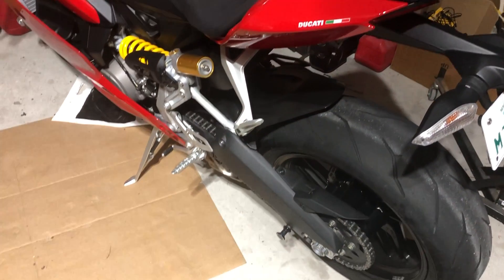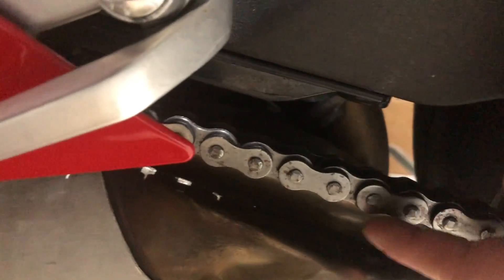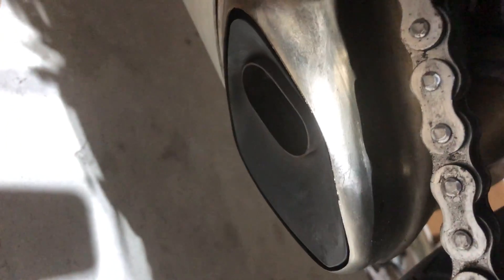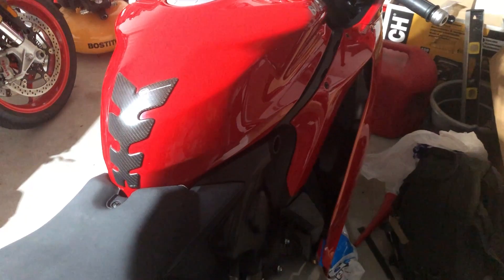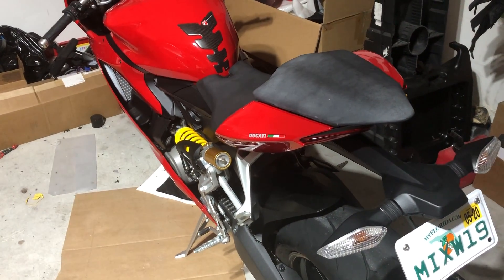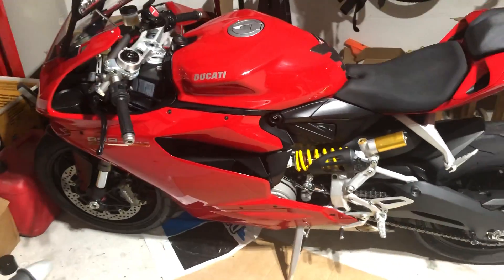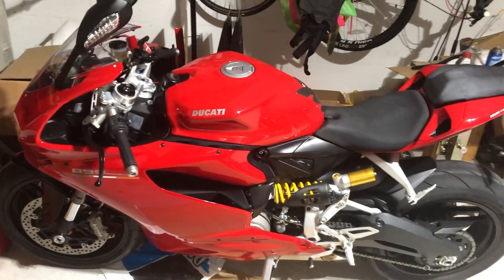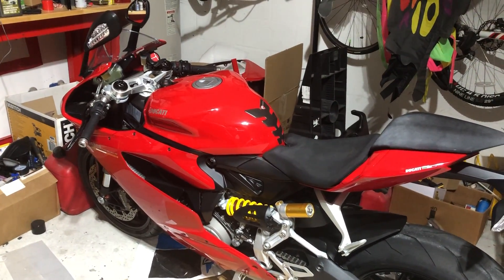Part 2 of Everything I hate about the Ducati Panigale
Sorry after making the first video I forgot these gems and other reasons I truly hate this bike, 2014 Ducati Panigale 899